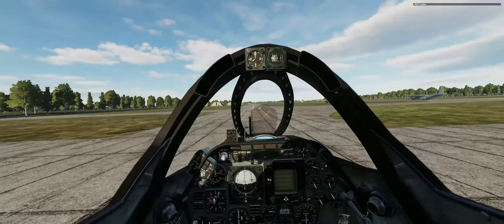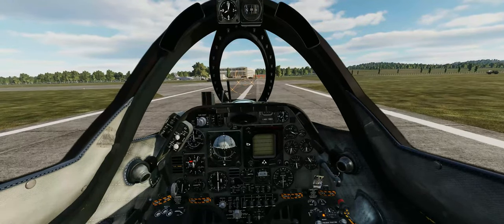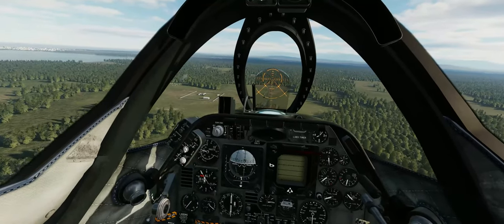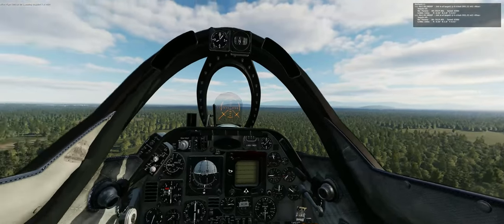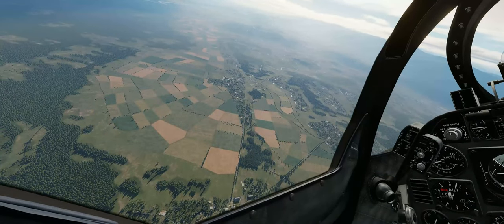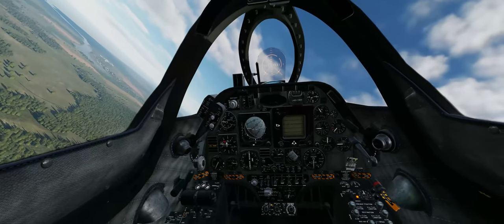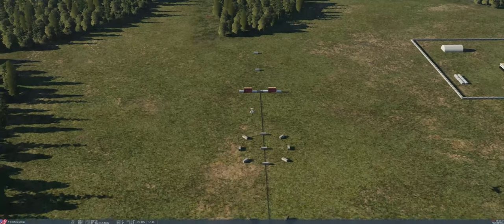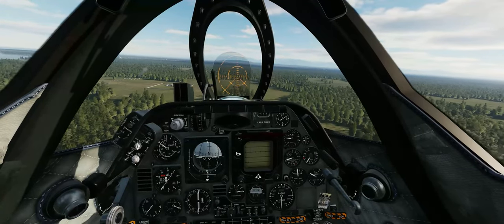Cluster Chucking - A-4E Tutorial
A tutorial on using cluster bomb units with the Community A-4E Skyhawk

If you want to discuss anything you see here, drop by my discord channel